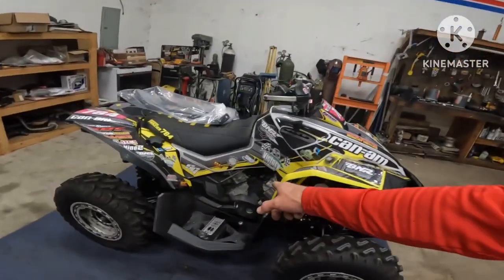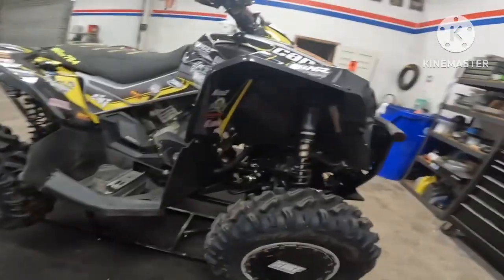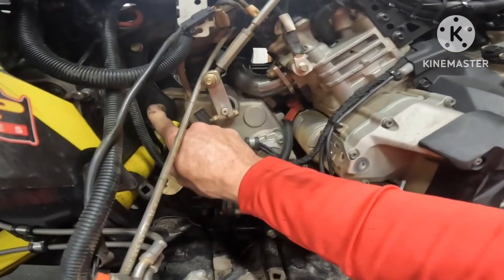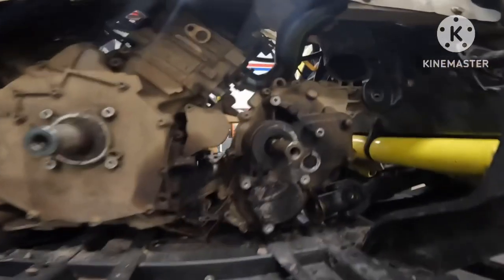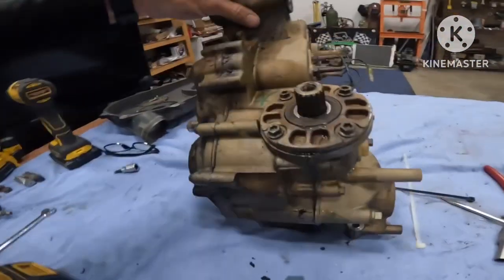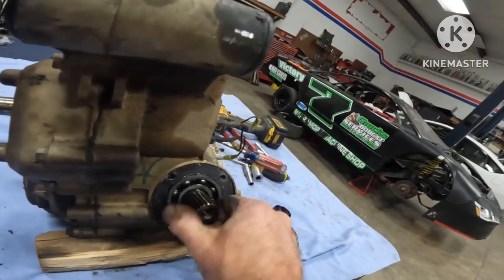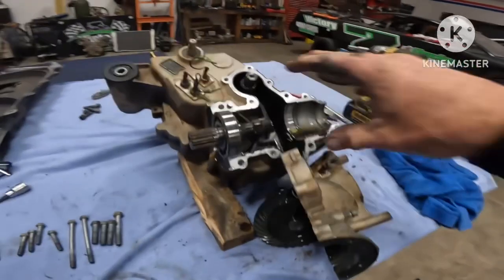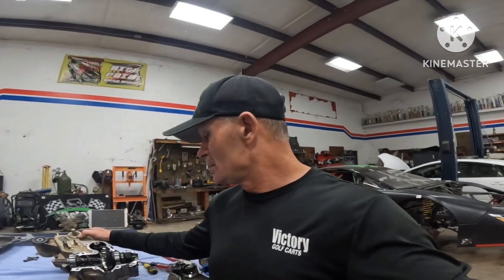Removing and inspecting a broken can am renegade 850 transmission!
I removed the broken transmission from the 850 and find a broken shaft.